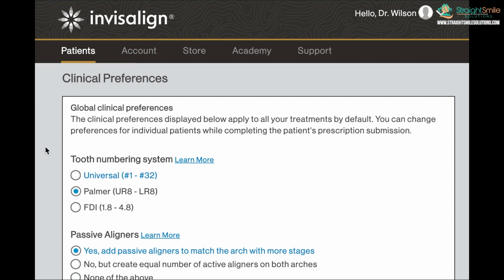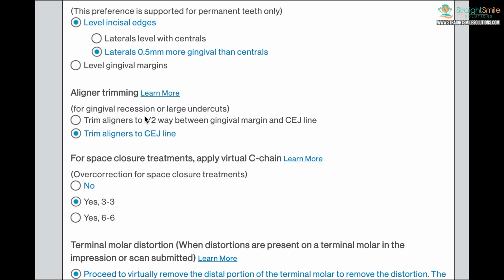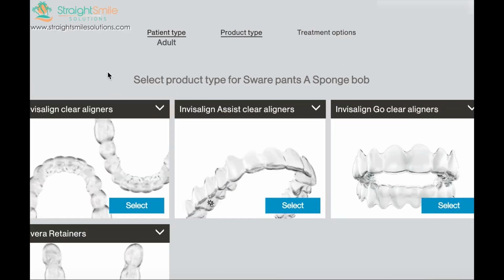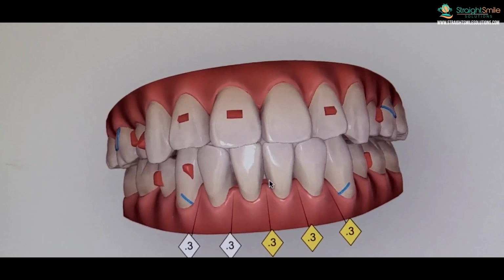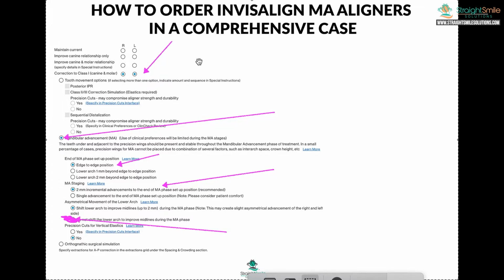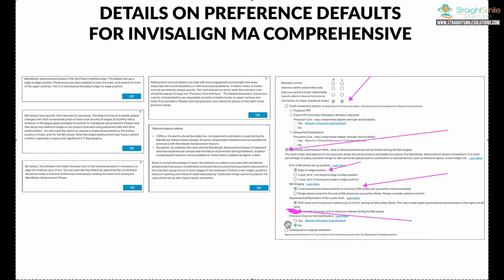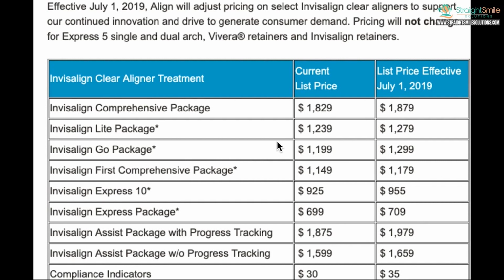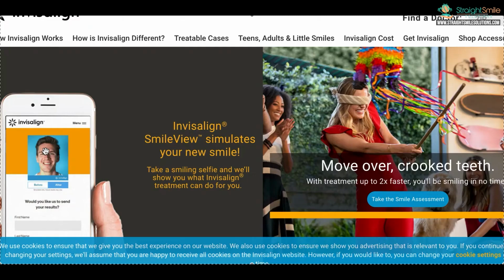How to Submit Your First Invisalign Case: Doctor Clinical Preferences and Clincheck Help